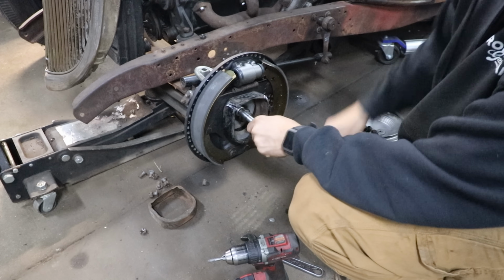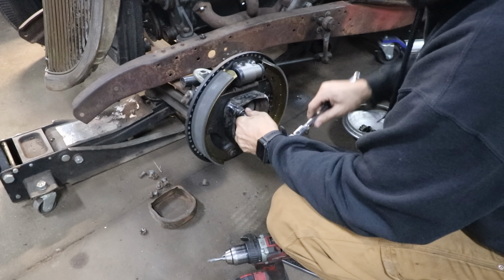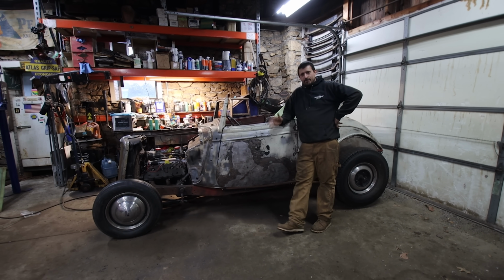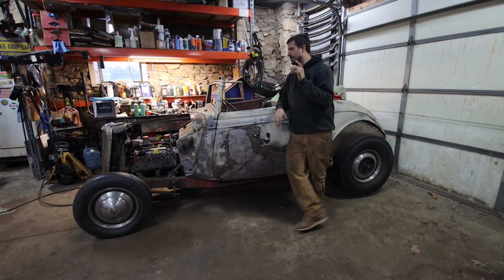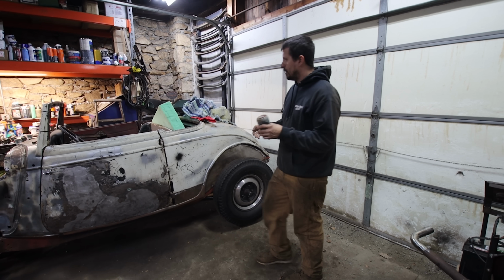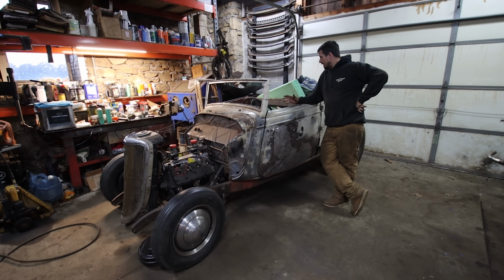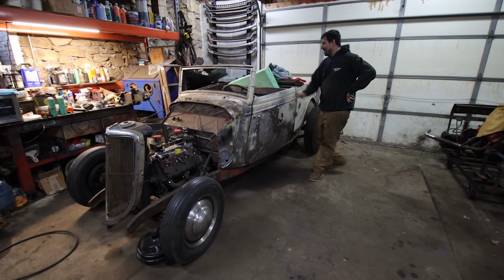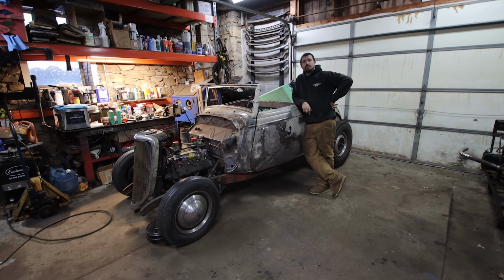Mike FINALLY Made Some Progress On His 1934 Ford Crapiolet Project!!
This fall has been extremely busy for the parts business and Mike has not had a ton of time to work on his project. Mike has slowly been working on the brake system on his project, and ran into a fitment issue with the rear radius rods and master cylinder. The rods needed to be shortened about 8" to clear the new location of the master, using the Early V8 garage kit. Mike plans to work on the Crapiolet as much as possible to get this thing on the road!!

19545